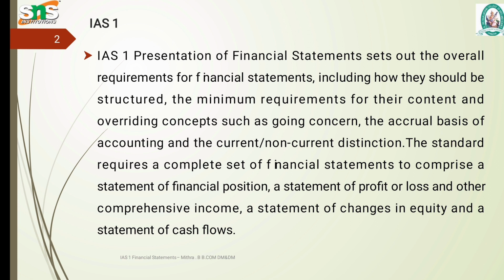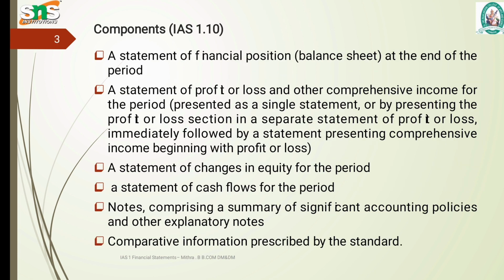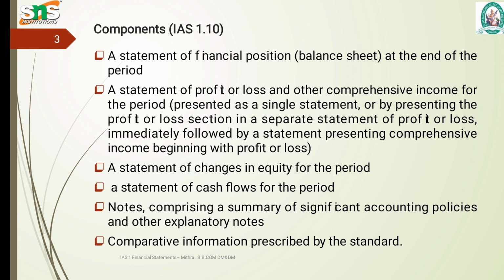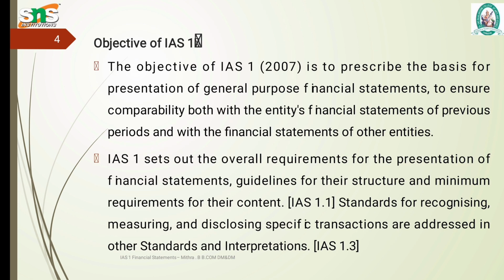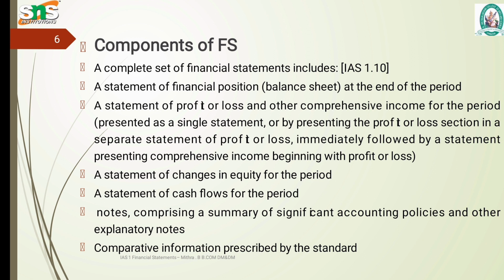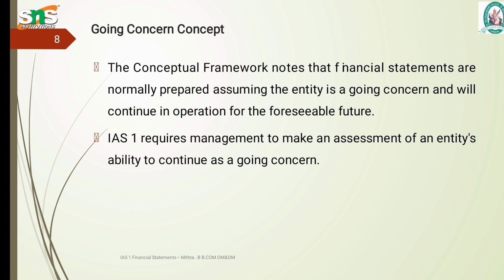Mithra.B | Assistant Professor| Lecture Video on IAS 1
International Accounting Standard 1: Presentation of Financial Statements or IAS 1 is an international financial reporting standard adopted by the International Accounting Standards Board (IASB).